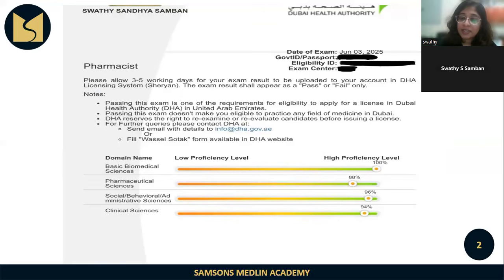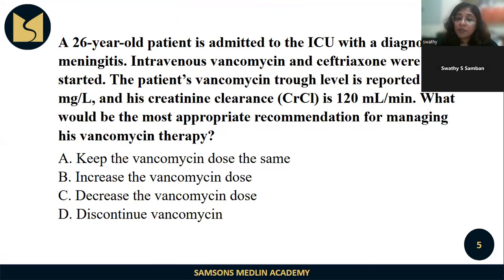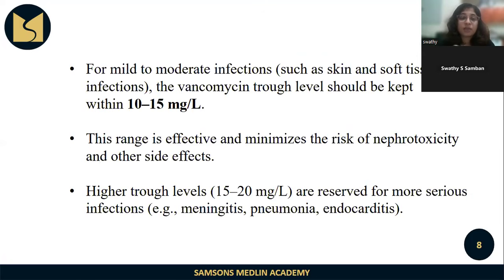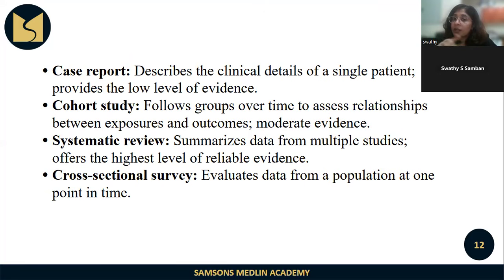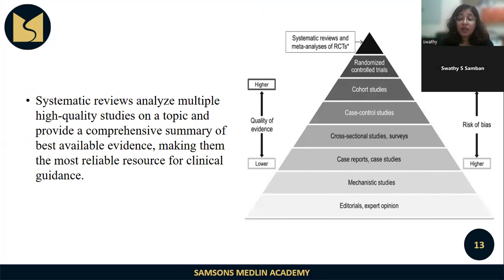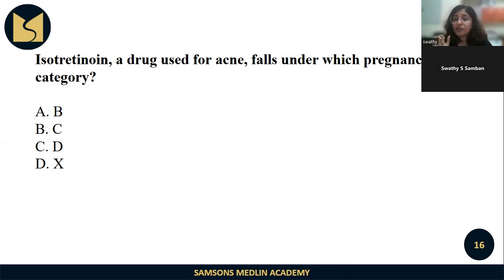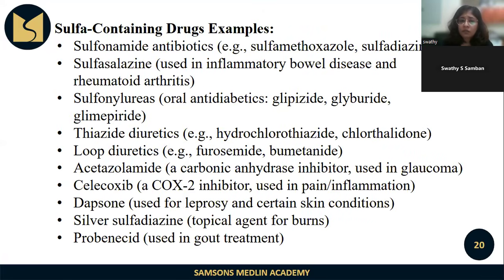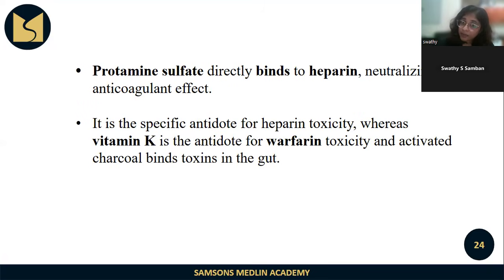Master the DHA pharmacist Exam – Recent Question Discussion by Swathy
Samson's Medlin Academy offers the best  Exam Coaching  both OFFLINE AND ONLINE  that gives the students the full confidence to attend the exams